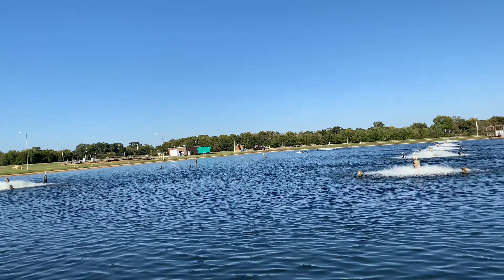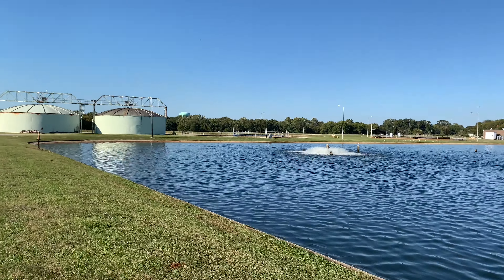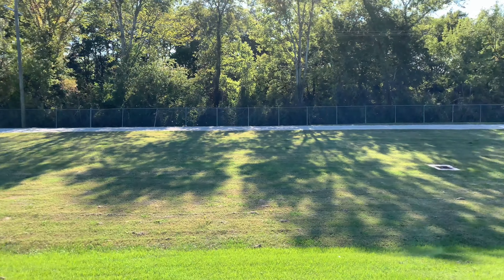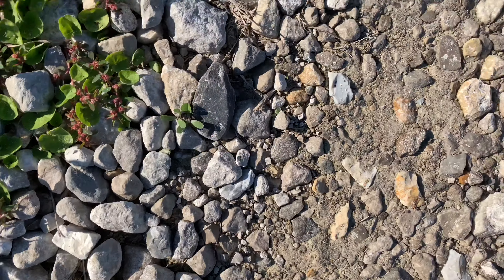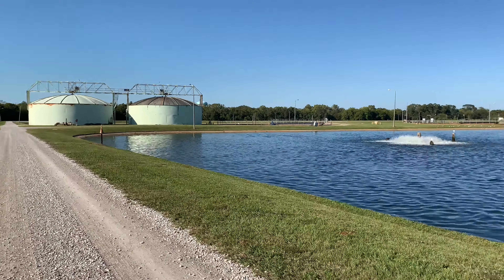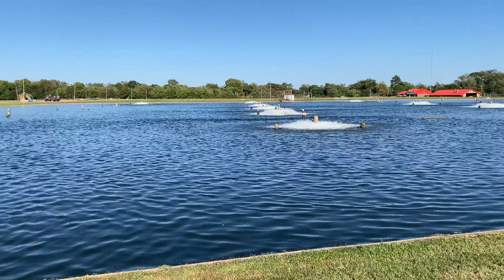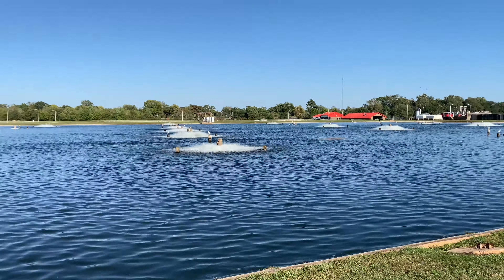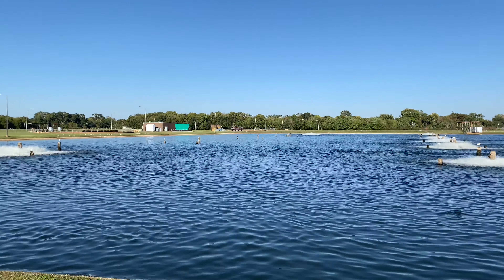Apple IPHONE XR Video Sample 4K/60fps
In this video I give a video sample from the IPhone XR shooting 4K